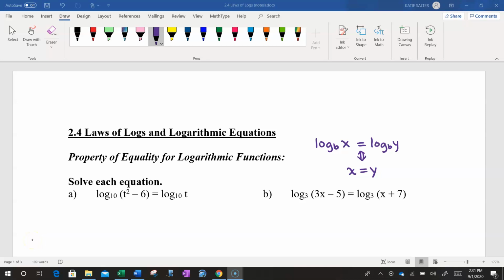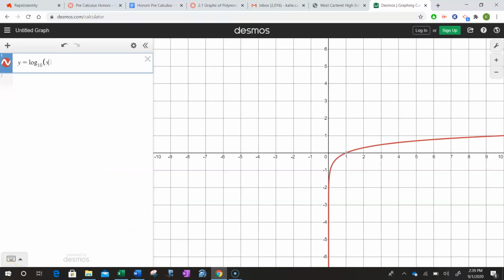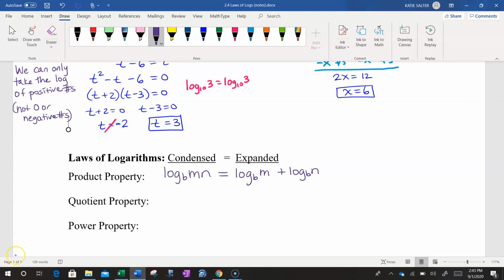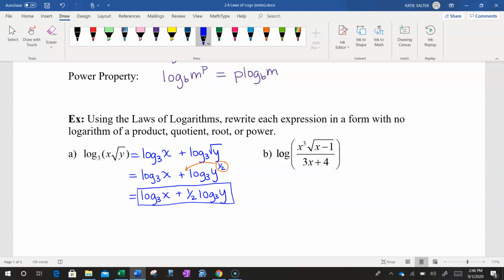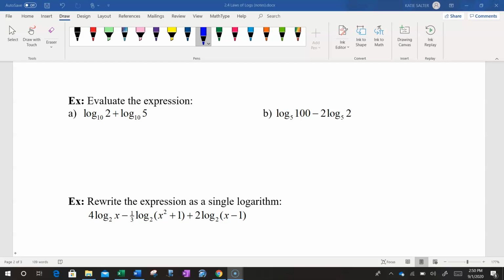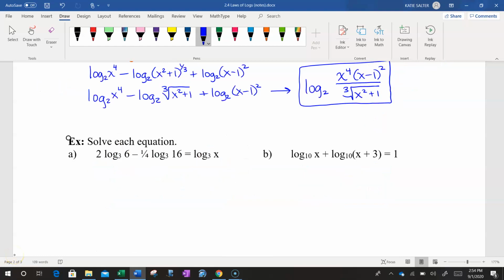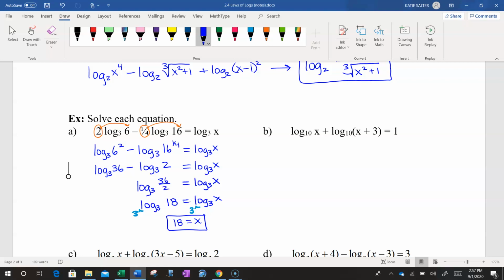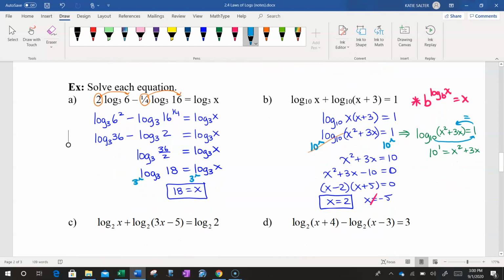2.4 Laws of Logs & Log Equations